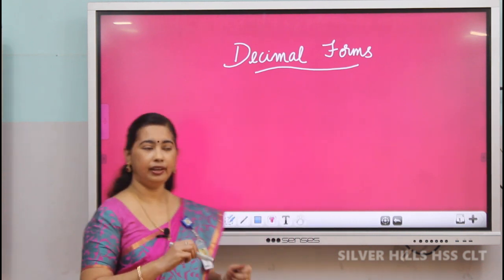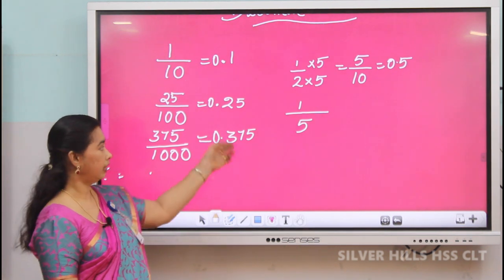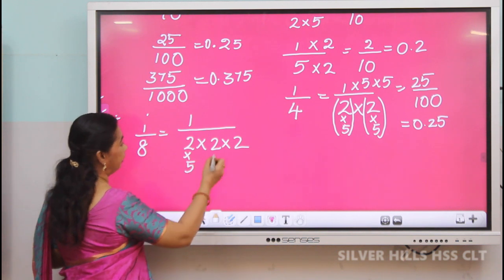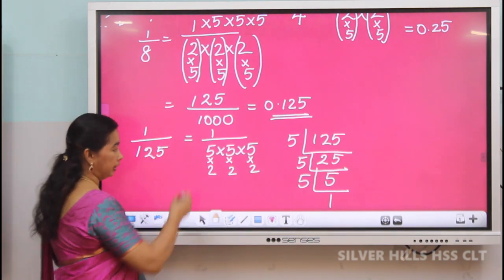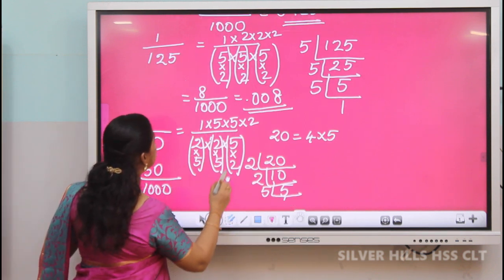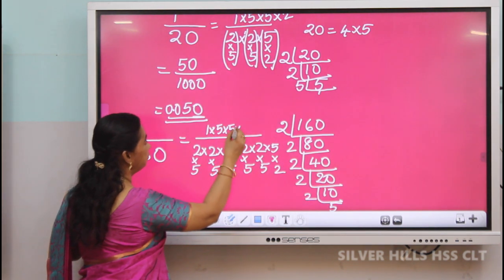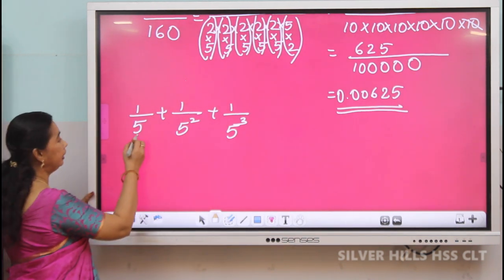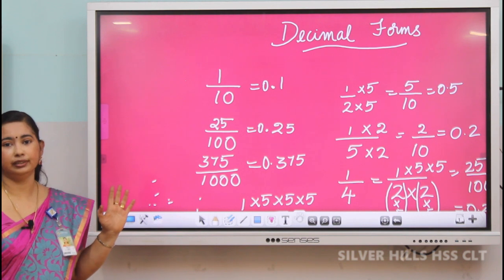SILVER HILLS HSS | Std IX | MATHEMATICS | Decimal Forms | Ms Mary M J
RECORDED CLASS | DOP, EDITING & MIXING – Mr Anujith K K & Mr Jaison Solomon | HOSTED BY Dr Fr Biju John Vellakada CMI